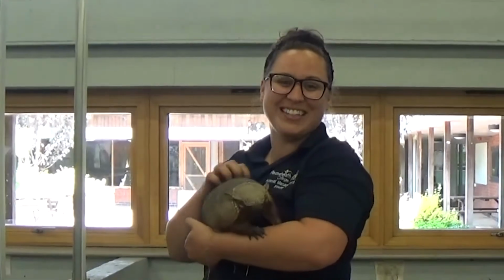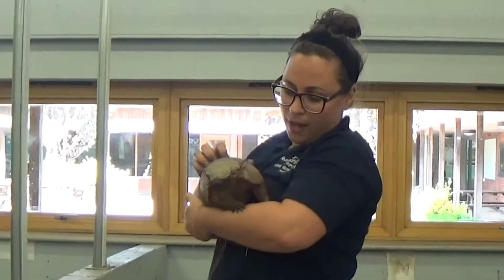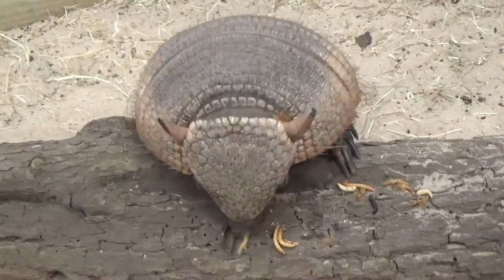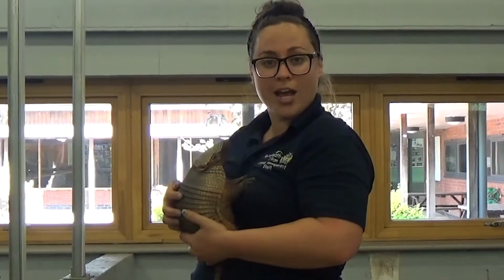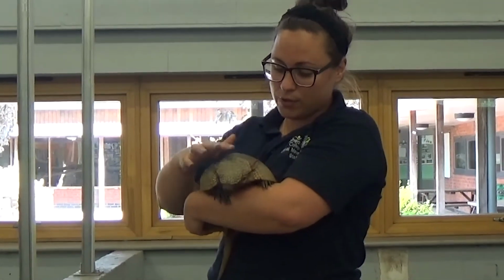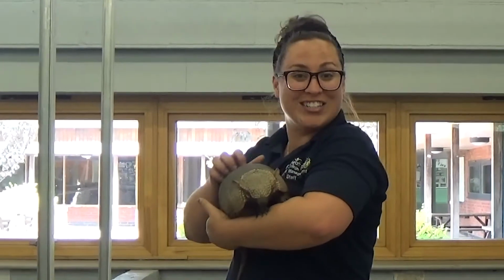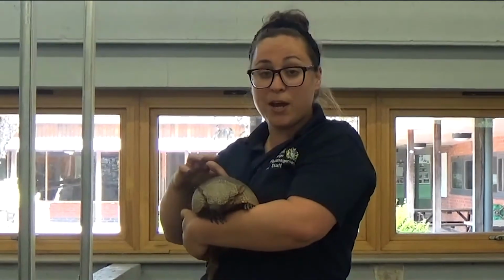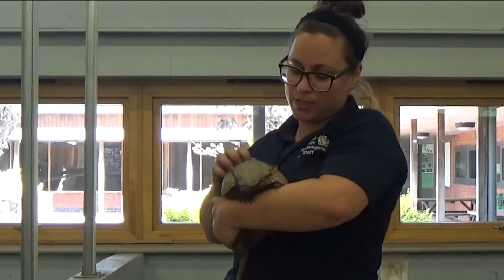Reaseheath Mini Zoo Animal Encounters - Armadillo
We’re bringing the zoo to you with our up-close Animal Encounter videos!